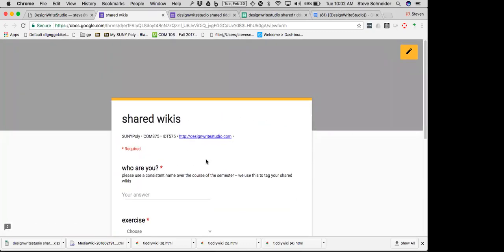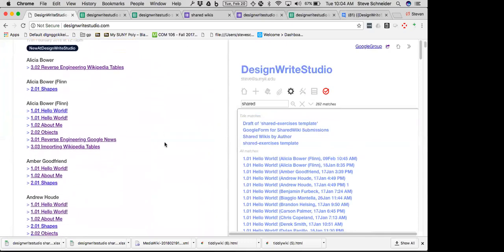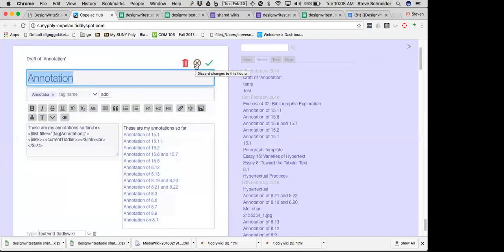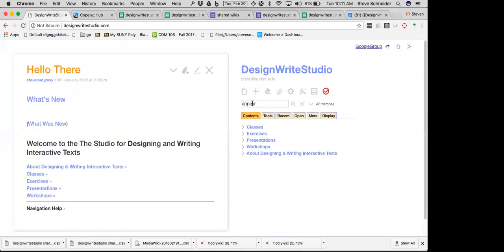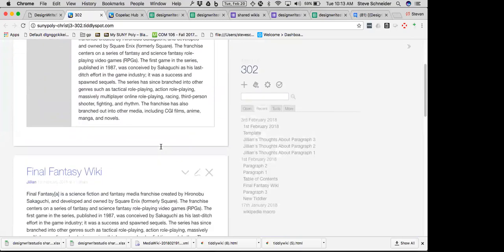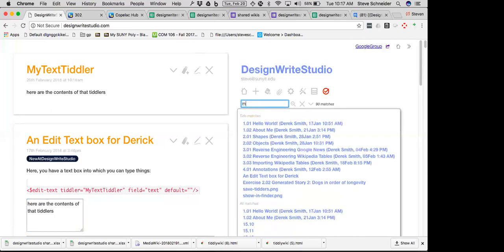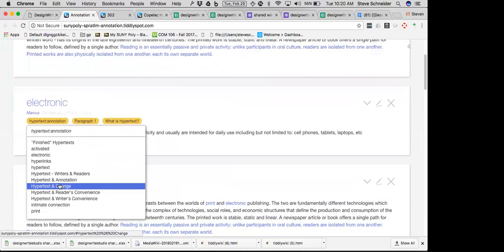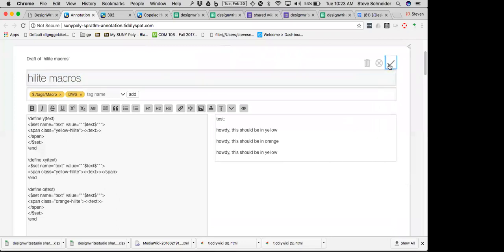(02/20/2018) Reviewing Students Work